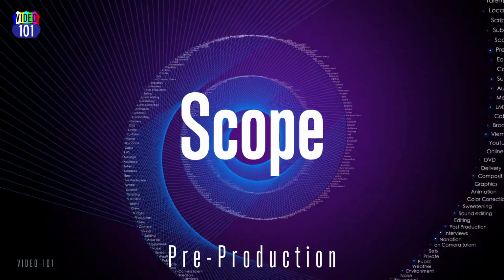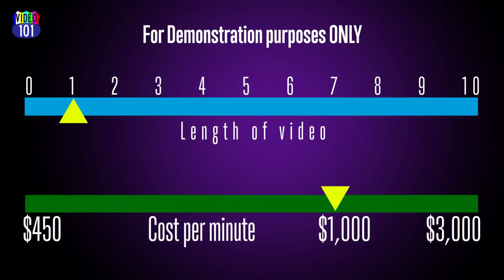WDAVC pre production Scope & Subject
Video-101 video on Pre Production.